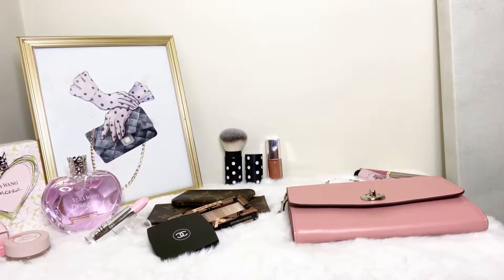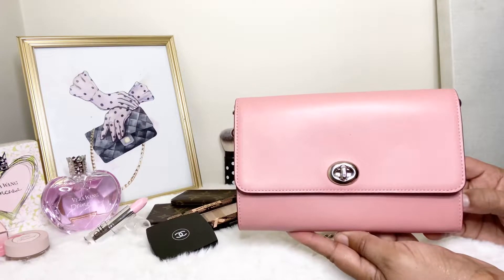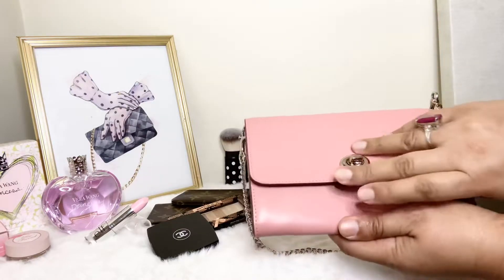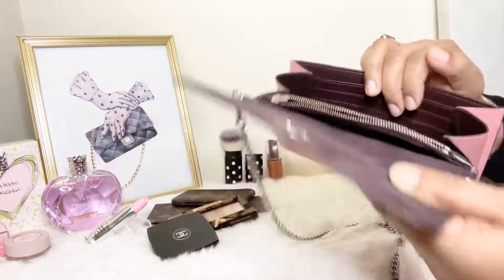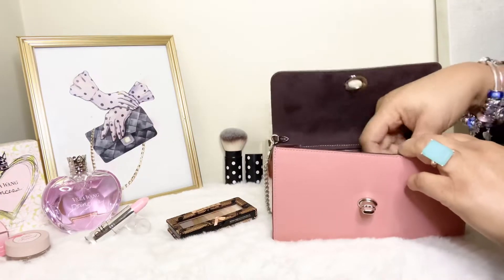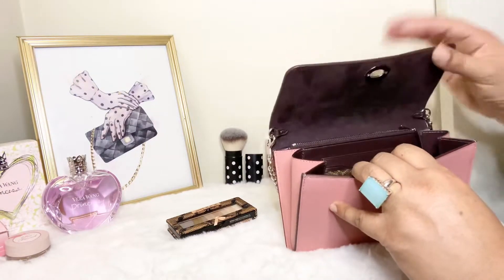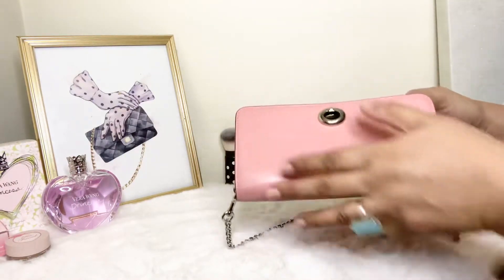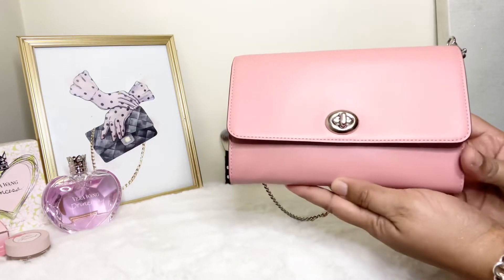COACH MARLOW CROSSBODY BAG / WIMB 38966 / COACH MARLOW CHAIN CLUTCH BAG / COACH WOC LIGHT BLUSH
In today’s video is a WIMB of the COACH MARLOW WOC BAG. This COACH WOC BAG can be used CROSSBODY or as a CLUTCH.  I really enjoy this COACH MARLOW CHAIN CROSSBODY in LIGHT BLUSH PINK in my BAG COLLECTION.  🤗

Be sure to check me out on Instagram: @lvluxegirl

Physicians formula Eyeshadow palette

Too faced concealer

Vera Wang flower princess

Elf lipstick

Isaac Mizrahi brush

Fenty beauty lipgloss

Crabtree and Evelyn lotion